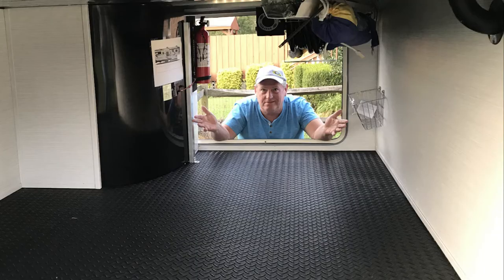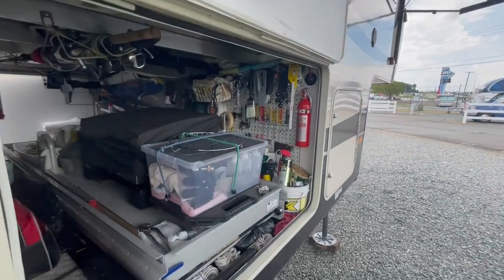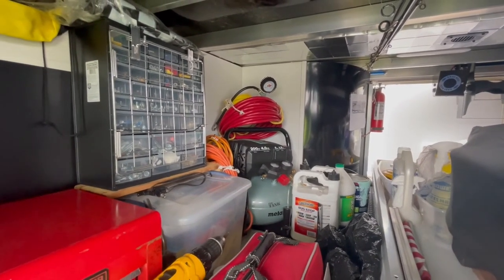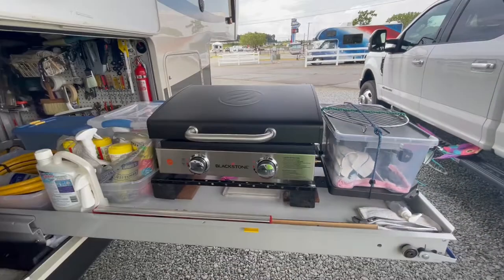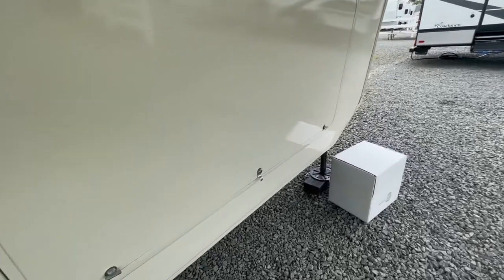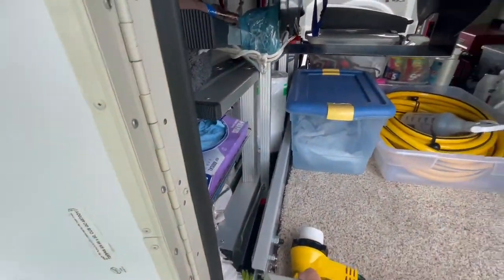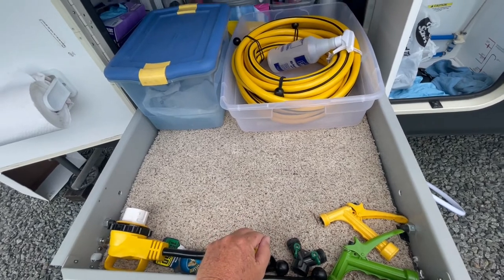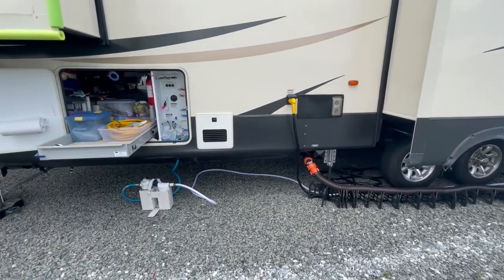RV Basement Storage - Season 1 - Episode 2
This is my second video. And here i am showing how we started with the basement of our new Cedar Creek Champagne 38EL, packing for our full time adventure and what we packed and carried out on the road!

Pat